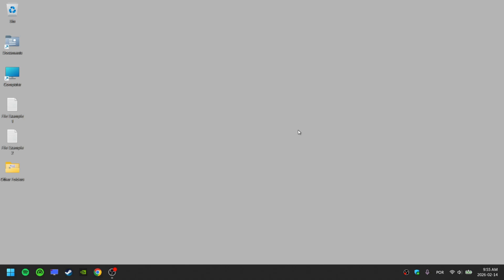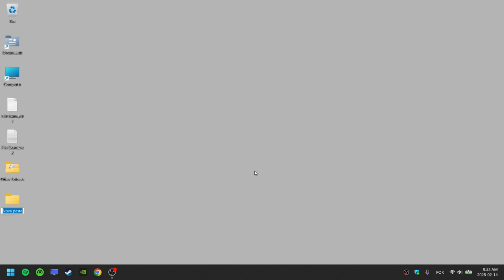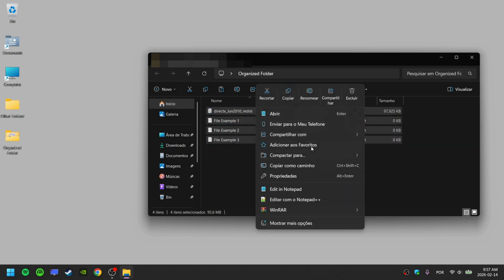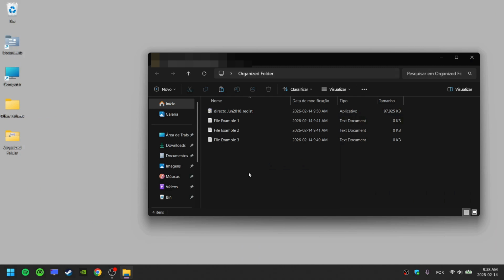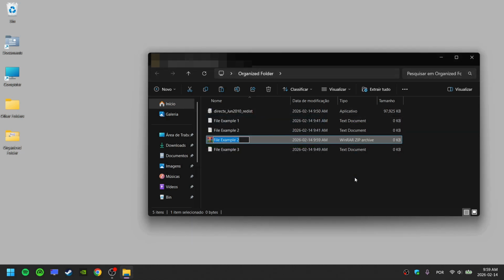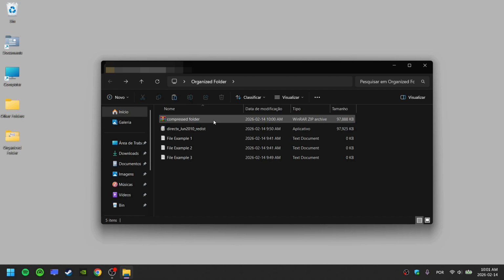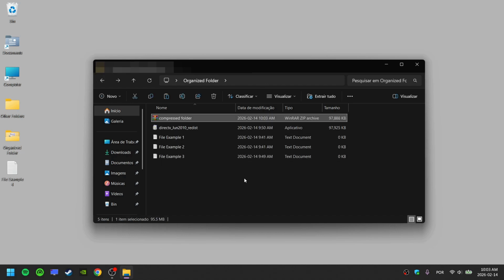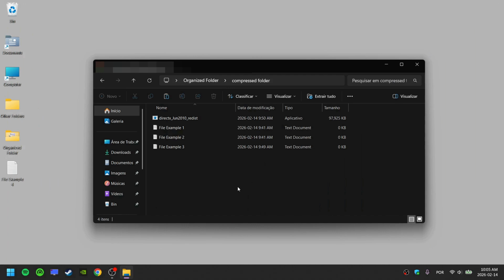How to Create ZIP File on PC (Windows) | How to Make ZIP Files on PC (Windows)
In this video, I'll show to compress files and folders on Windows, allowing you to create compressed ZIP files. Compressing files is important because it allows you to reduce file size and organize your files and folders in compressed, reduced files, which can later be uncompressed and extracted. In the video, you'll learn how to create compressed ZIP files, how to access them, how to add more files and how to delete files from the compressed folder.

PART 1 - CREATE AN ORGANIZED FOLDER
For all the files you want to zip.

1. Right-click anywhere
2. Move the mouse to "New"
3. Choose "Folder"
4. Move all the files you want to zip into the new organized folder

PART 2 - CREATE A COMPRESSED ZIP FOLDER
In some computers, the options may appear to you in one form, and in other computers the options may appear in other form. For this reason, I included in the video both ways. Watch the video to know how to compress files depending on which options appear to you in your PC.

5. Select all the files
6. Right-click on any of them
7. Click "Show More Options" (like I show in the video)
8. Click on "Send to"
9. Select "Compressed Folder"

OR

5. Select all the files
6. Right-click on any of them
7. Click on "Compress To"
8. Select "ZIP File"

After, you can open the folder by right-clicking it, and add more files to the compressed folder. You can also delete files if you want.